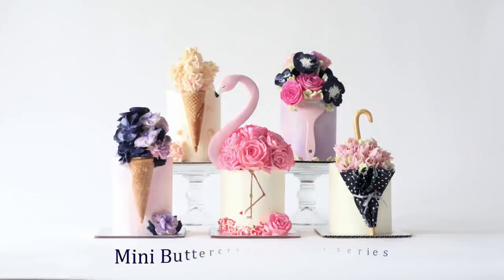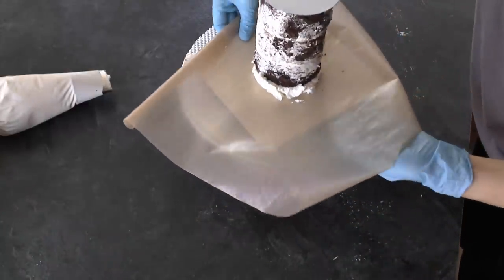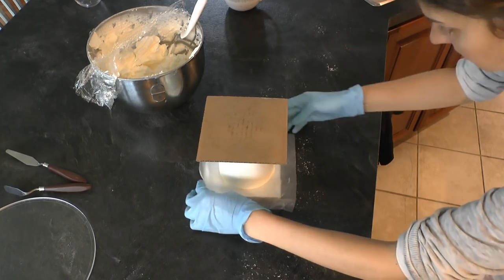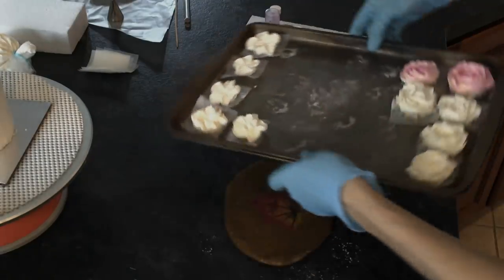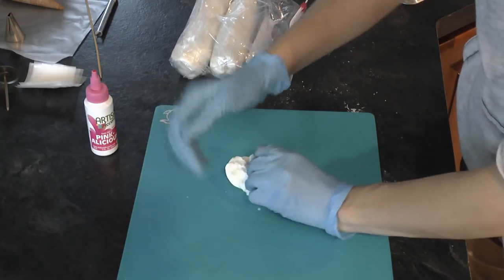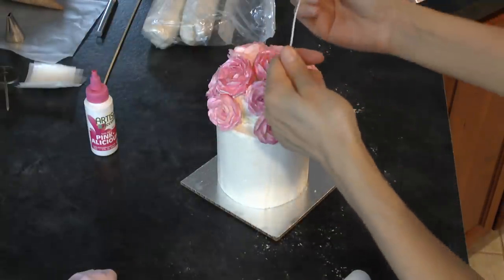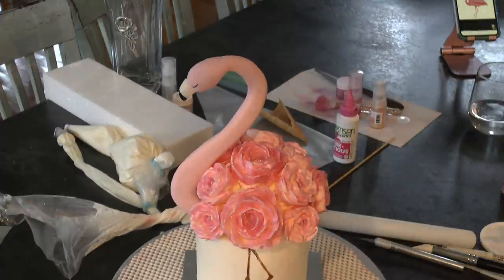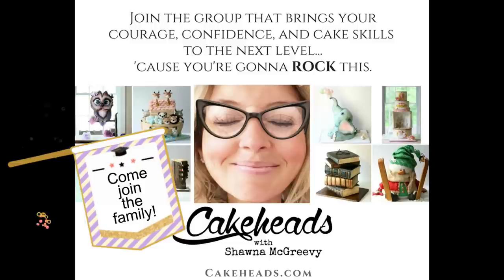Pink Flamingo Buttercream cake with Buttercream Roses Tutorial!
See the supplies list, inspiration photos and other notes that go with this cake project on this free tutorial post on Cakeheads,